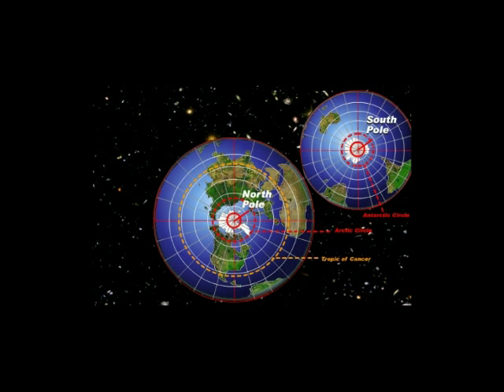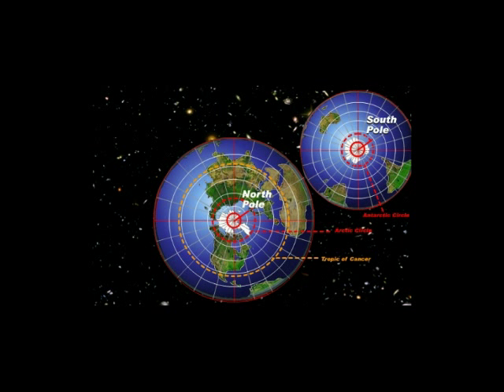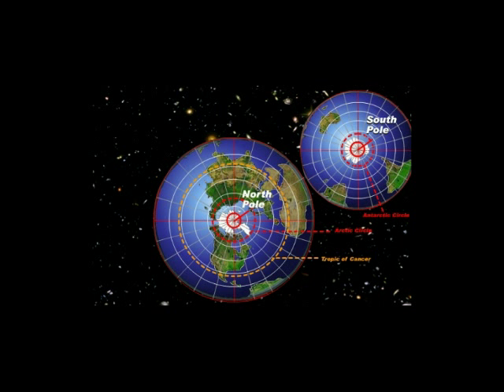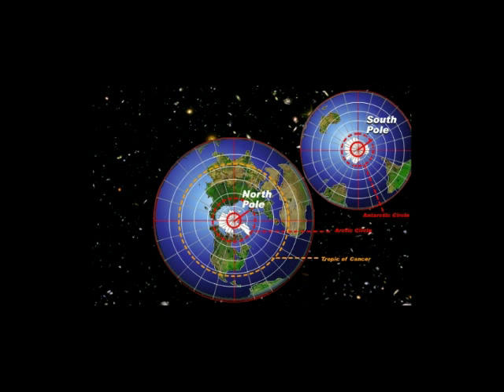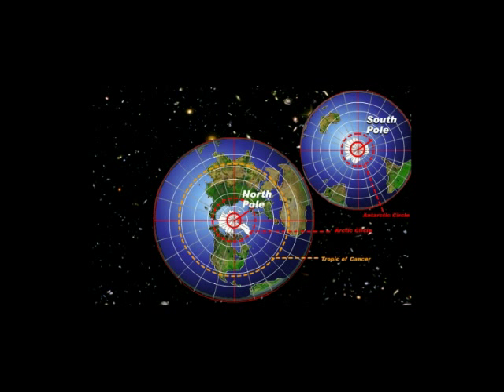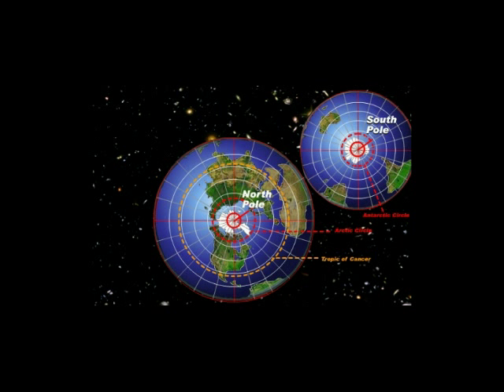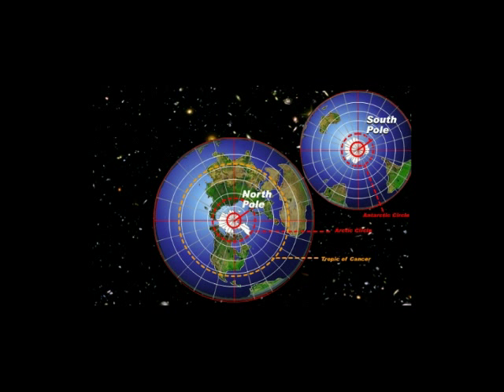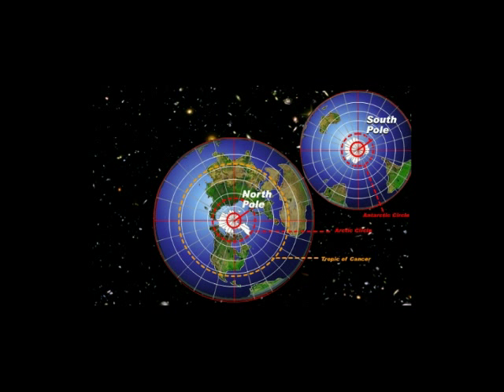Rense and Cliff High The End of The World as we know it 5.avi